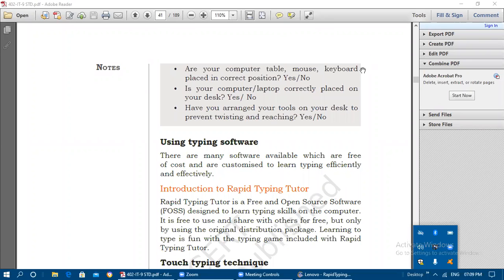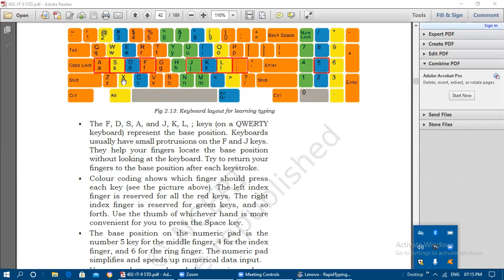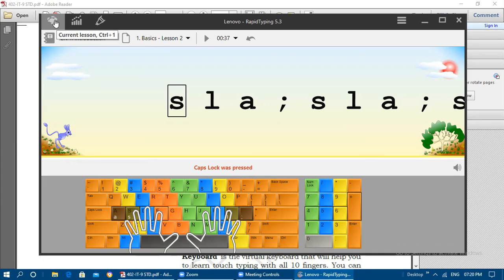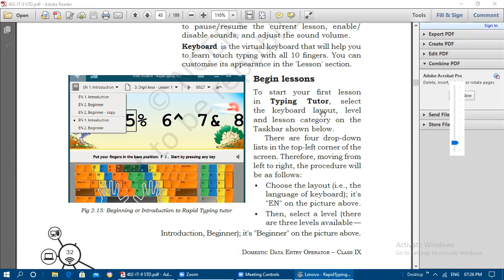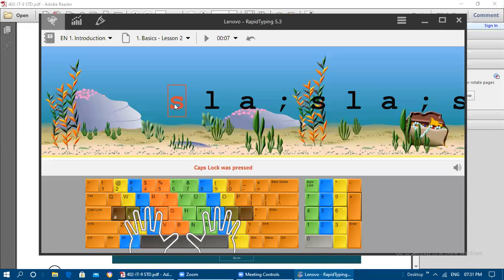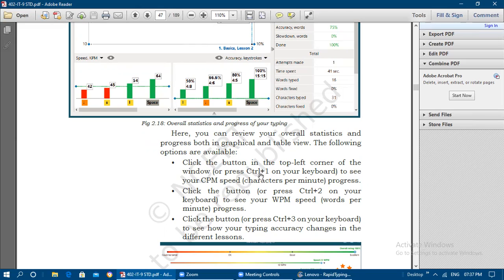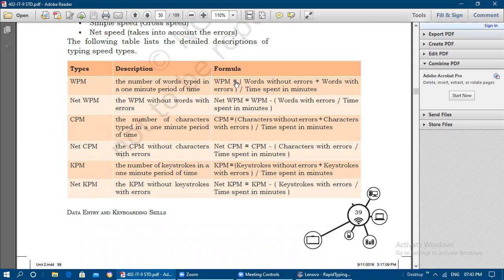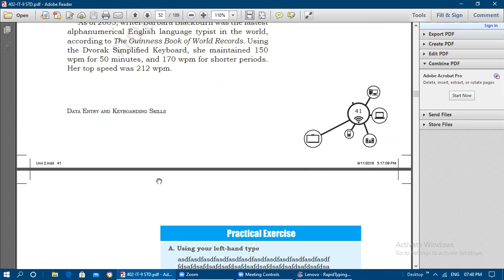GRADE-9 RAPID TYPING TUTOR SOFTWARE